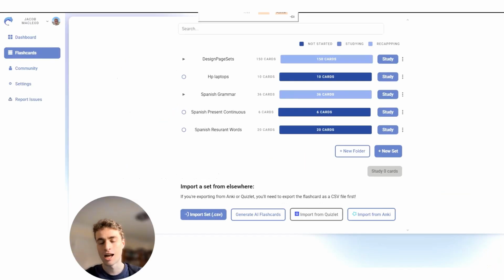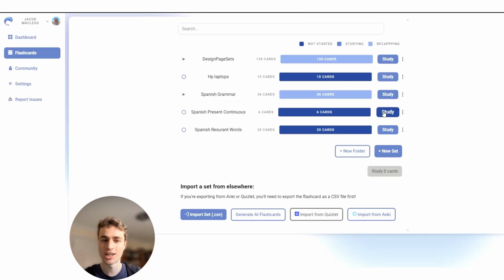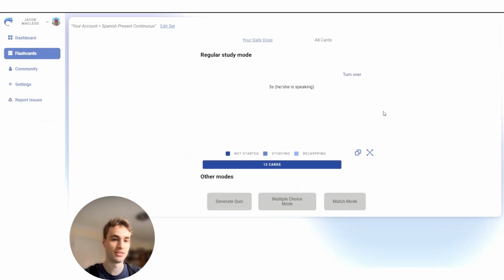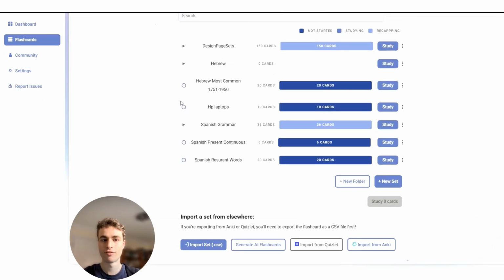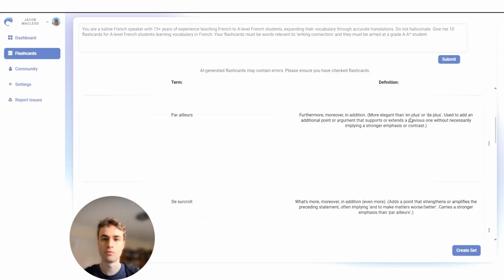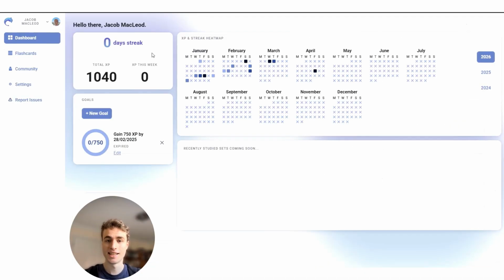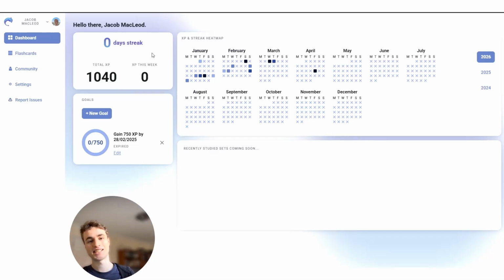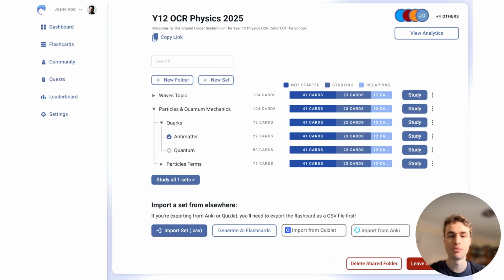How Can Teachers Use Dolphin Flashcards?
An overview of the benefits of Dolphin Flashcards, from the perspective of teachers.